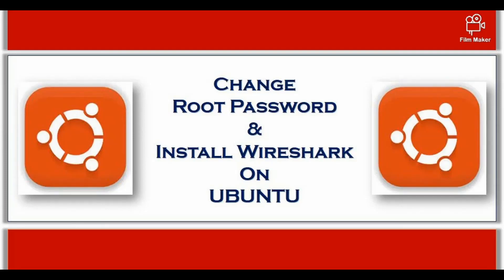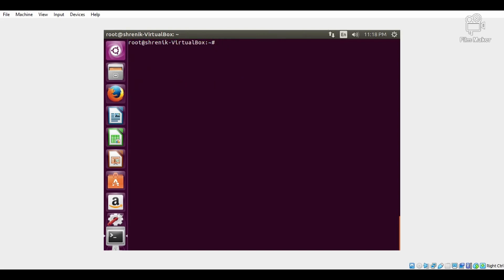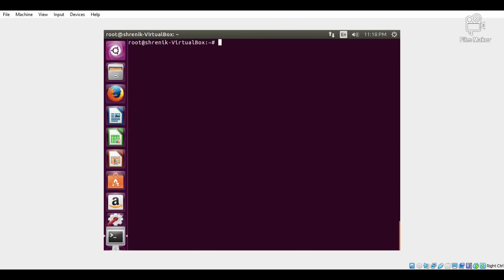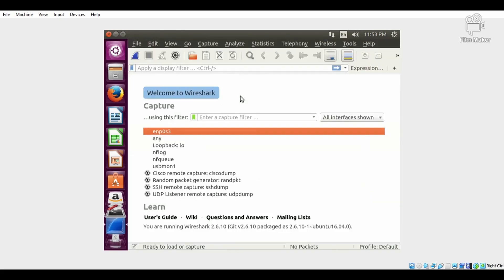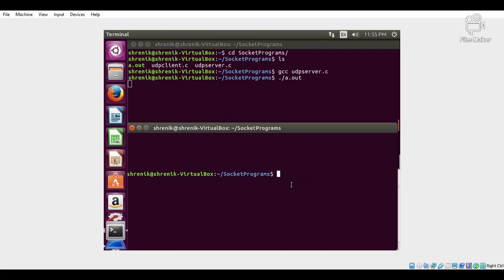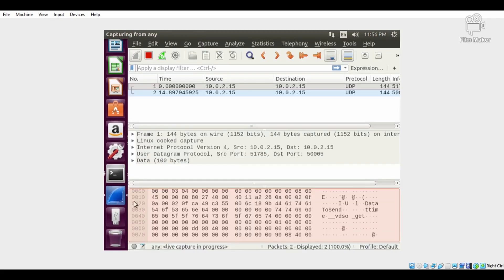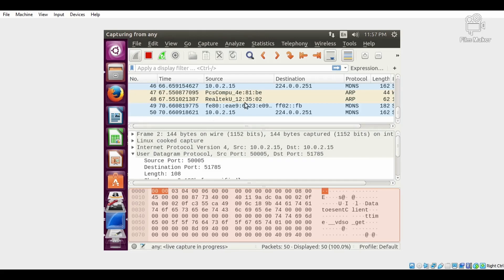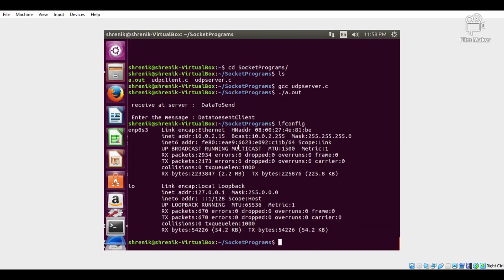Capture UDP Socket Datagram in Wireshark.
Setting Up Proxy for APT

Open the apt.conf file using following command

sudo nano /etc/apt/apt.conf